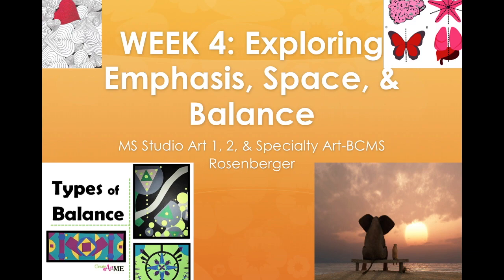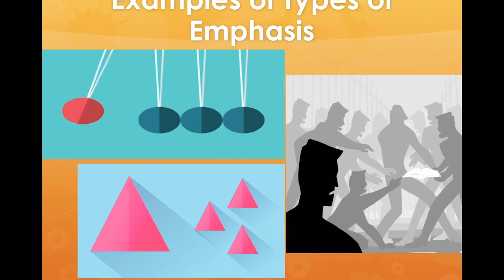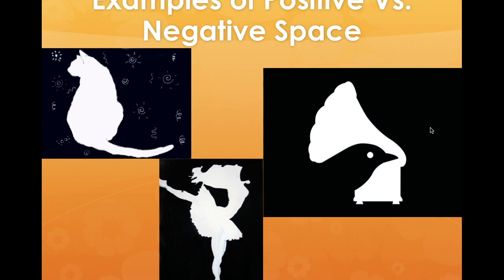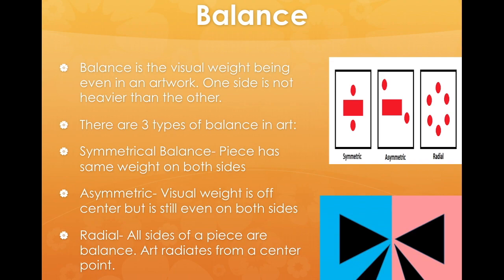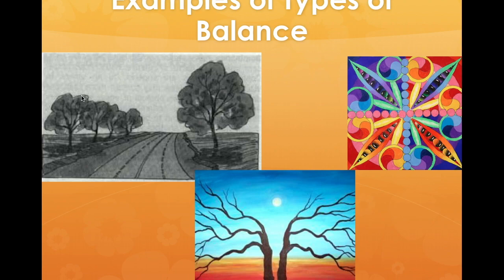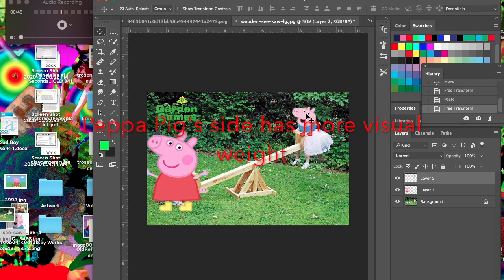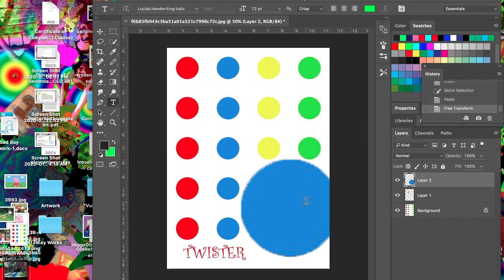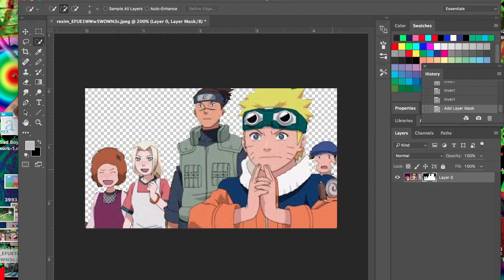Emphasis, Space, & Balance Lesson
This video will help you complete your artwork using one of the 3 Art Elements/Principles.

6th Grade: Emphasis
7th Grade: Space
8th Grade: Balance